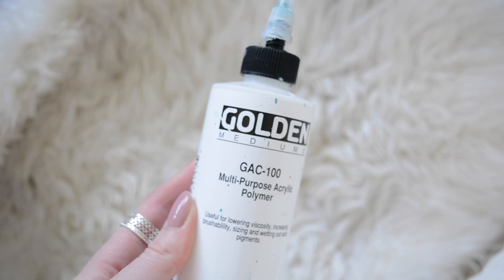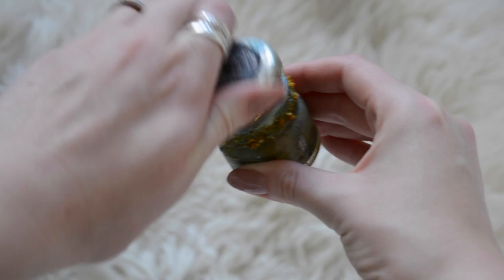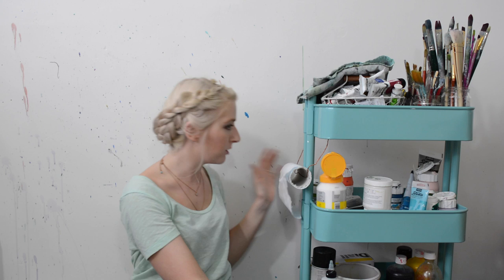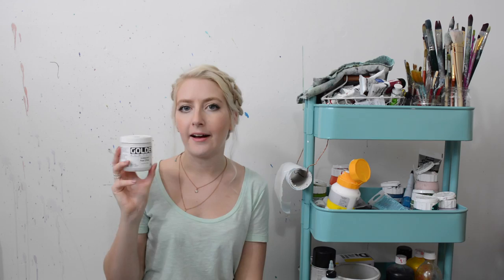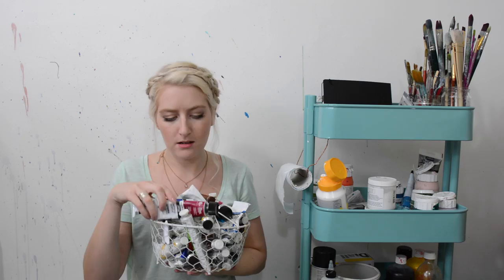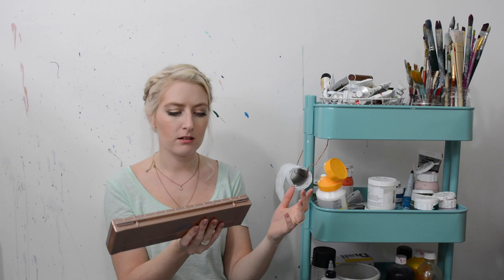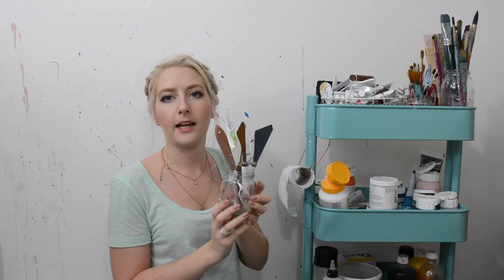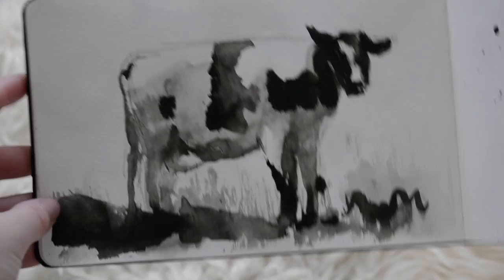ART MATERIALS What I use the most | Katie Jobling Art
Hope you enjoy having a nosy through my art cart! All products below...

PRODUCTS USED:
Ghiant Fixative
Palette Scraper
Matt Varnish
Linseed Oil
Gloss Varnish Spray
White paint
Iridescent Blue
Golden Pearl Acrylic
Golden Acrylic Gel
Winsor Olive Green
Mission Gold Watercolour
Watercolour Sketchbook
Winton Brush
Bob Ross Brush
Hake Brush
Watercolour brush
Indian Ink